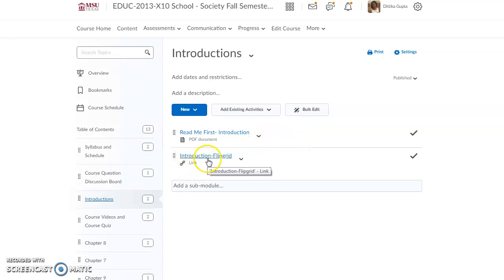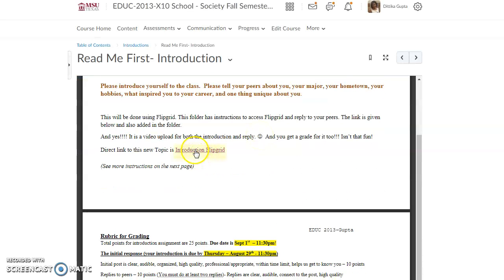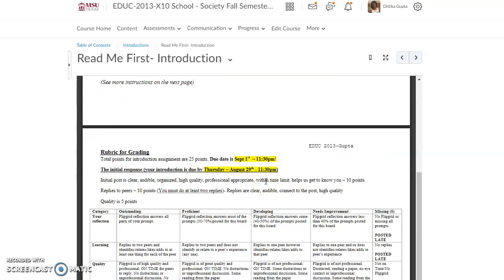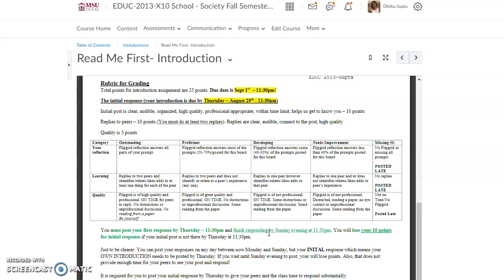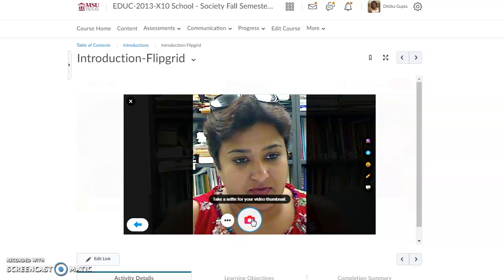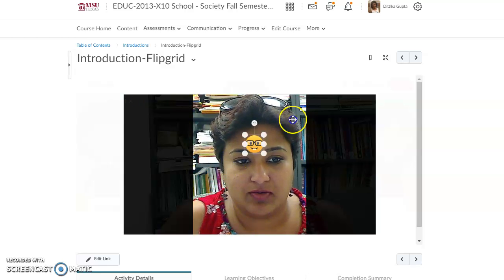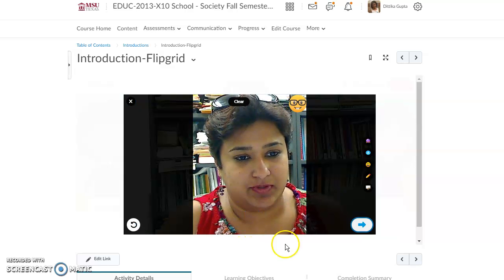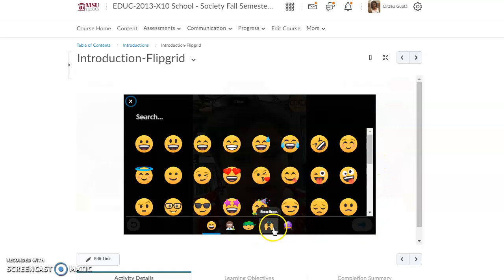Instructions for Flipgrid